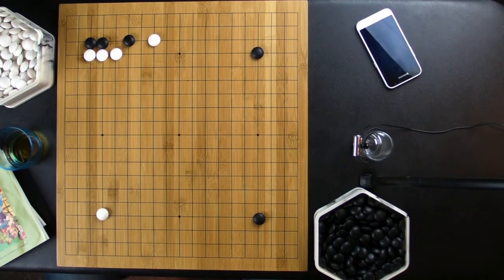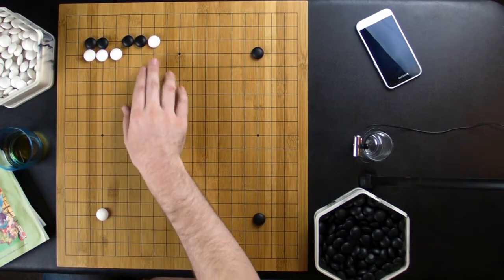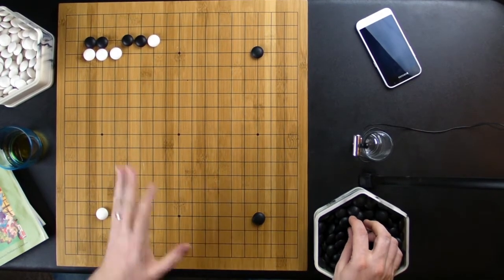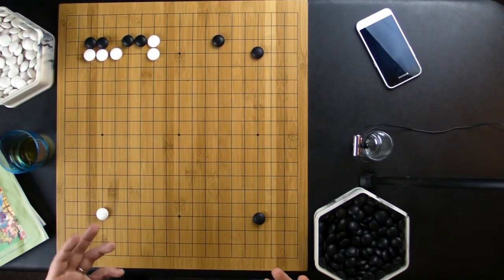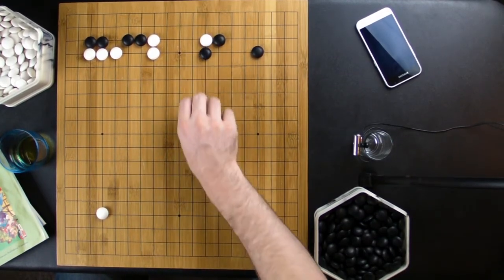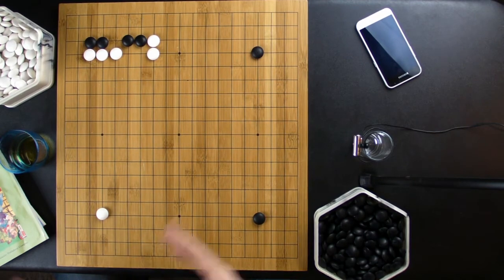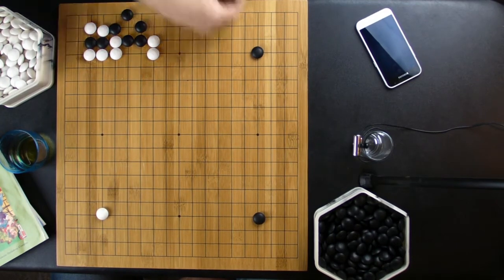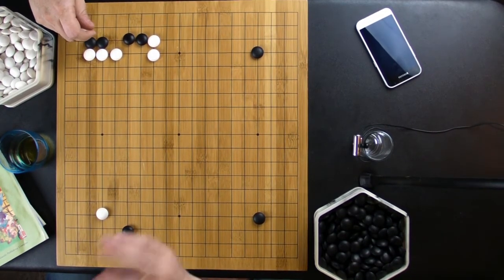4-4, Knight's Approach, 1-Space Pincer, 3-3, Block Side, Extend - End of Joseki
After white blocks along the side, black extends, and the subsequent moves end the joseki.